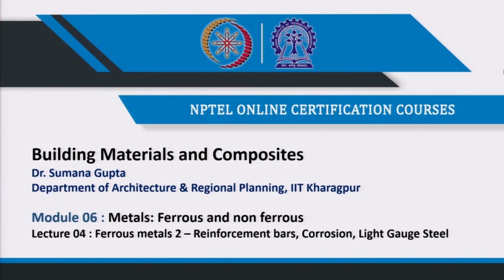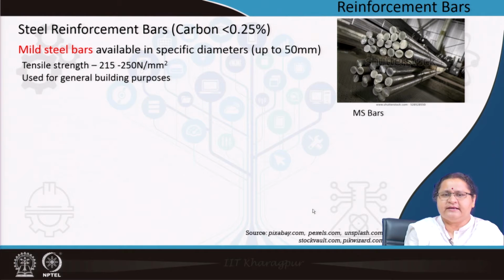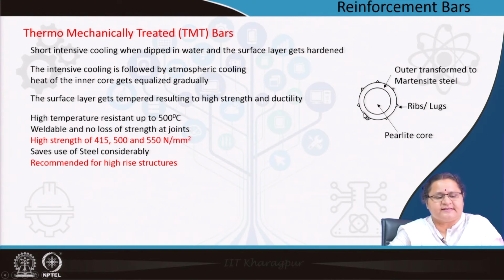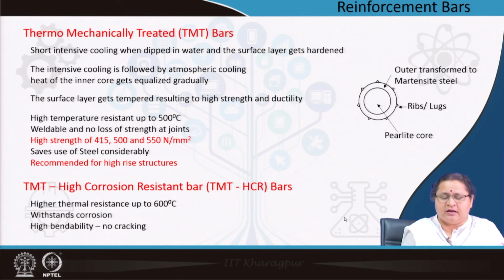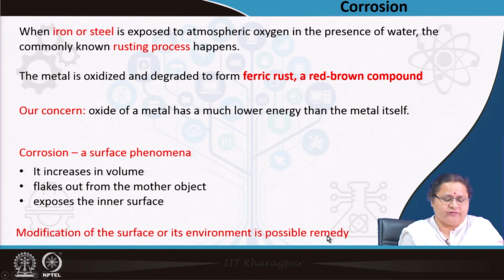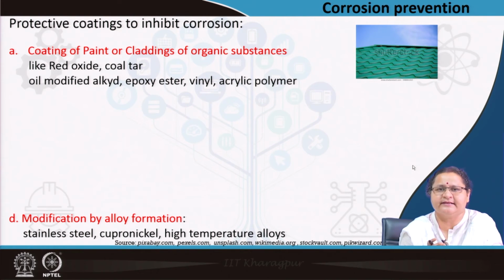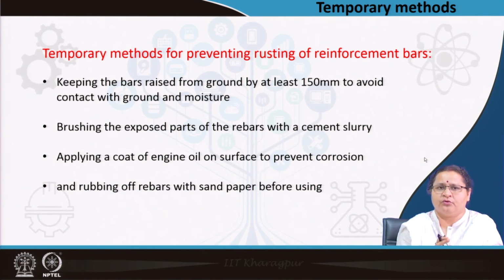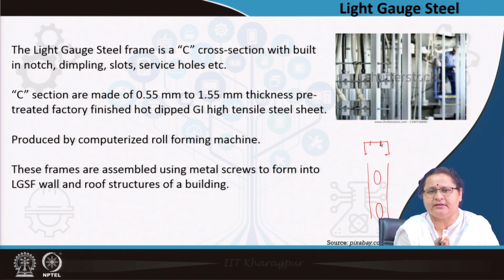Ferrous Metal-2: Reinforcement bars Corrosion Light Gouge Steel: Lecture-29